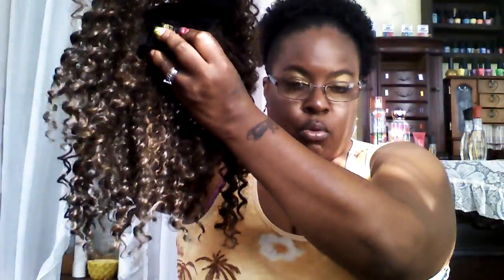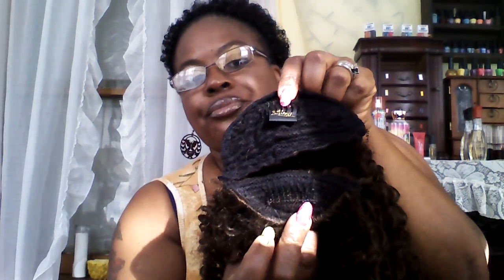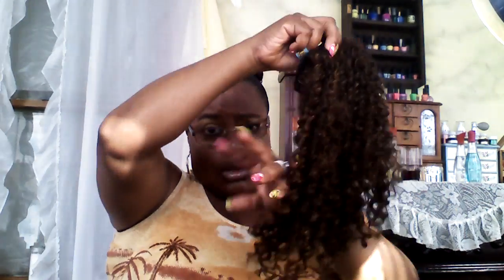DOING MY HAIR IN A NEW STYLE...By: MAKEUP4DUMMIES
ATTENTION SINGLE LADIES,  IF YOU ARE INTERESTED IN GETTING TO KNOW "Devin"  WELL THEN VISIT HIM ON HIS INSTAGRAM @devinjones126

ALL MY YOUTUBE CHANNELS LISTED BELOW

Demetria Wilson

📹VIDEO TITLE 📹
DOING MY HAIR IN A NEW STYLE TUTORIAL...By: MAKEUP4DUMMIES